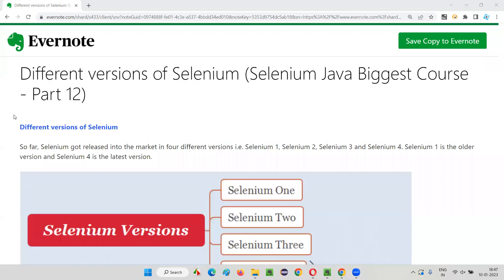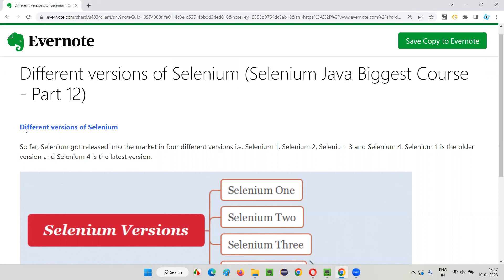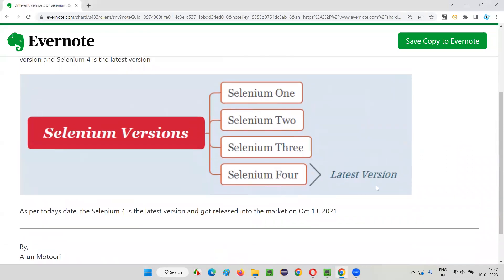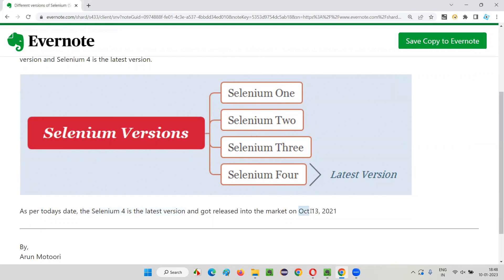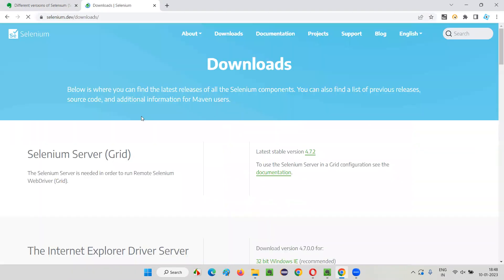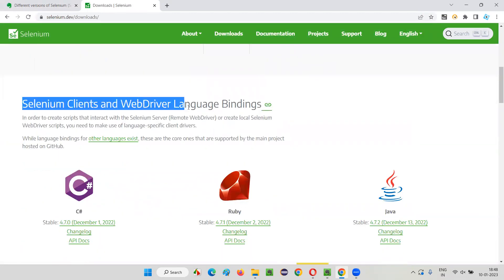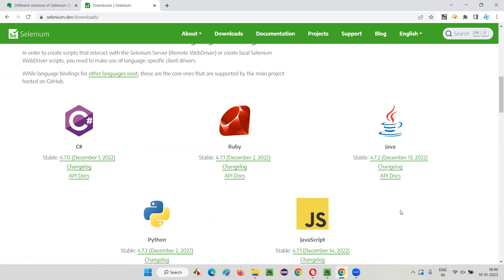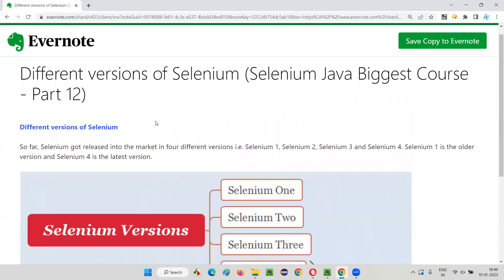Different versions of Selenium (Selenium Java Biggest Course - Part 12)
In this session, I have covered, Different versions of Selenium as part of Selenium Java Biggest Course Training series.